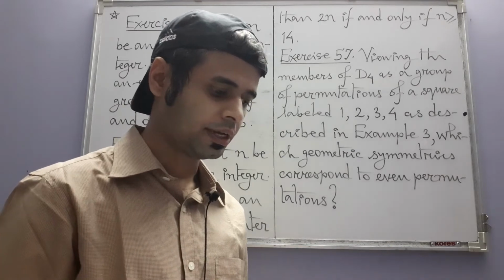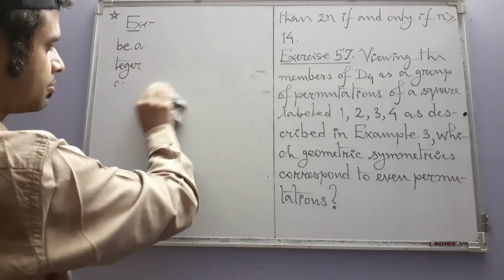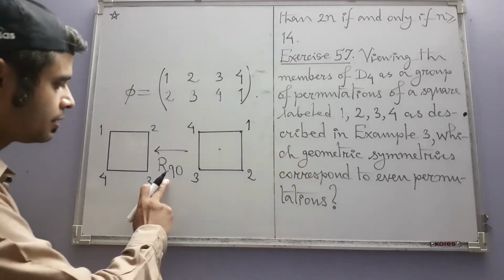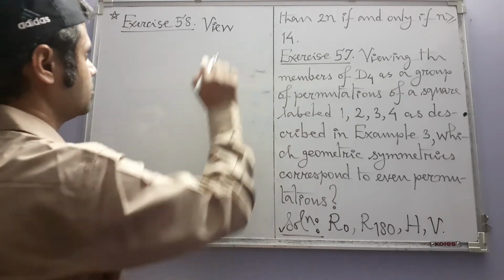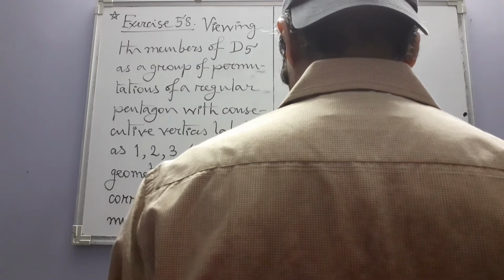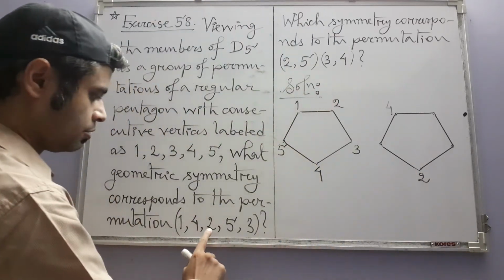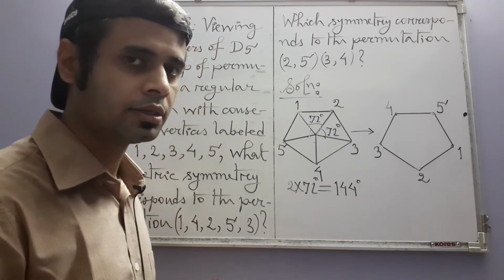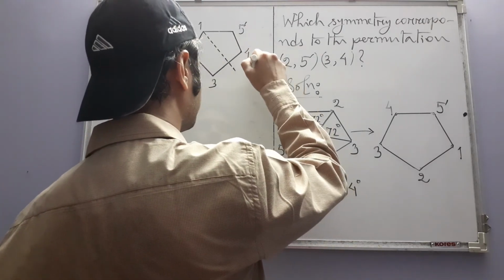Permutation groups (Part 47, Gallian)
In this part we see Exercises 5.55, 5.56, 5.57, and 5.58. More in the next update. And tomorrow we do analysis again.